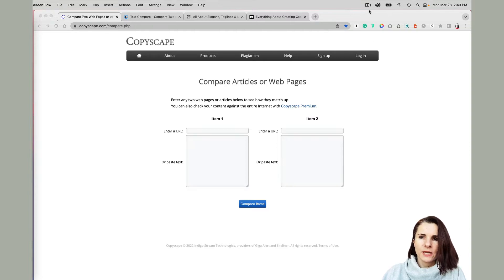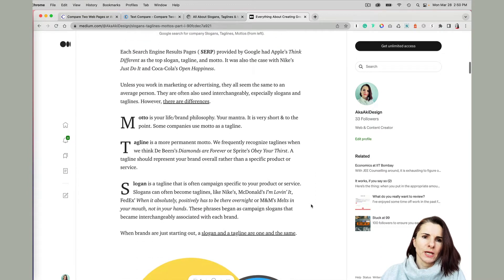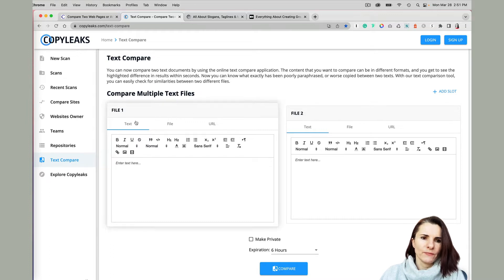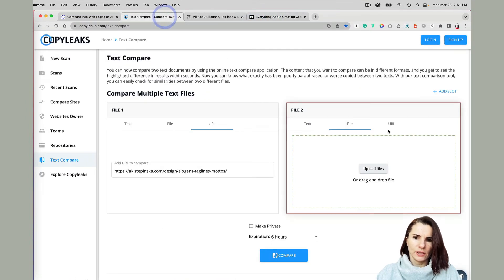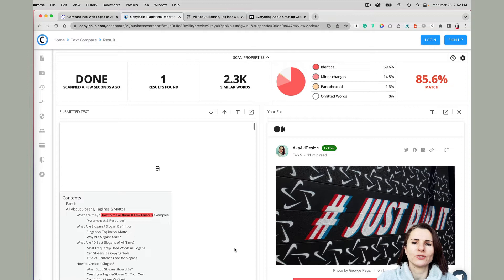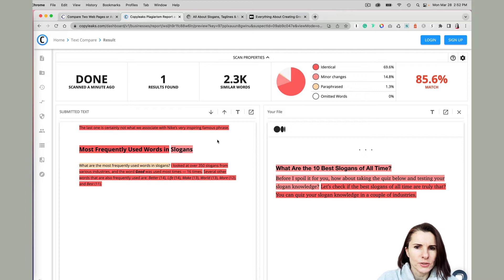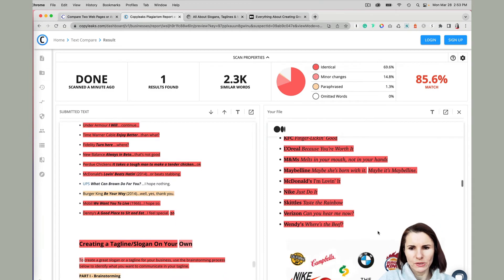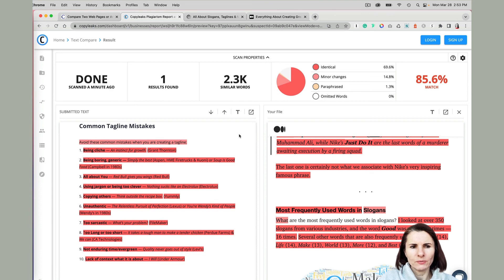How to Compare Two Files or Two Web Pages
Find differences between two files, web pages, URLs, or text. You can also compare file vs. page or text vs. URL. Find what is the same, what is paraphrased, and what is original.